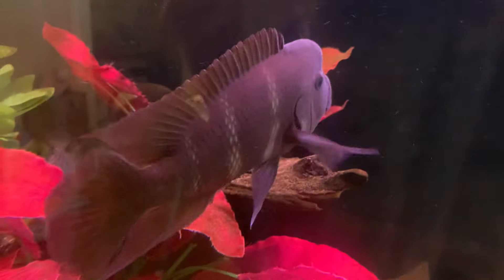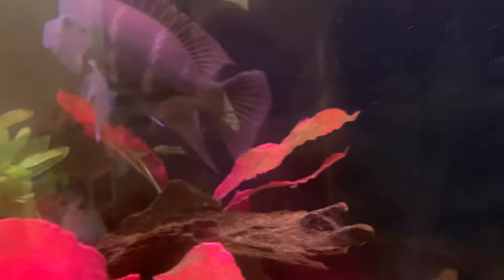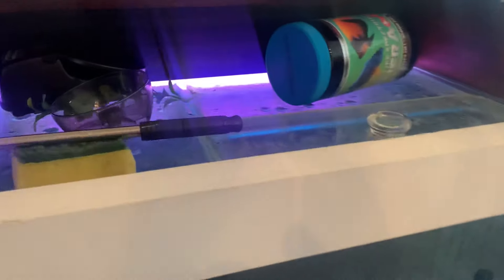Are your fish gasping at the top?